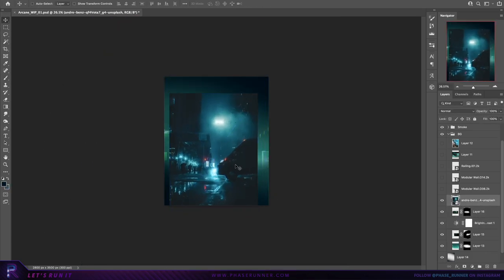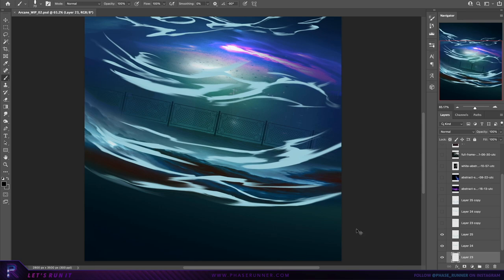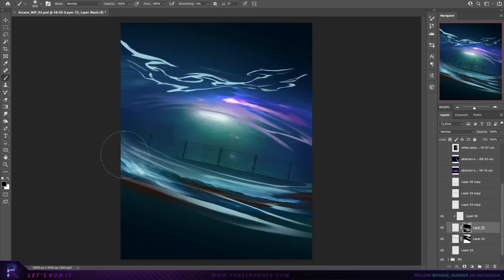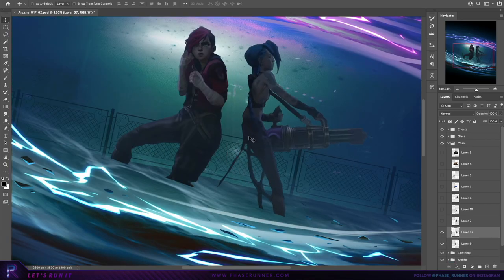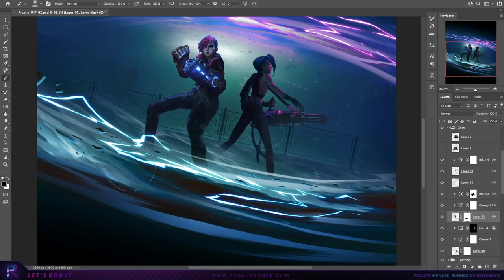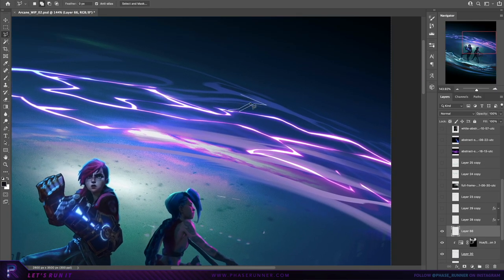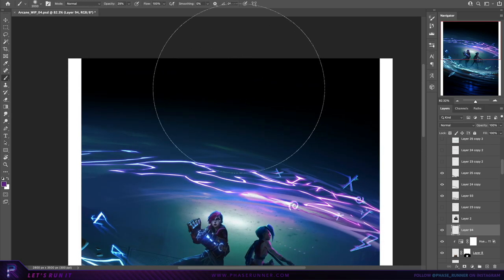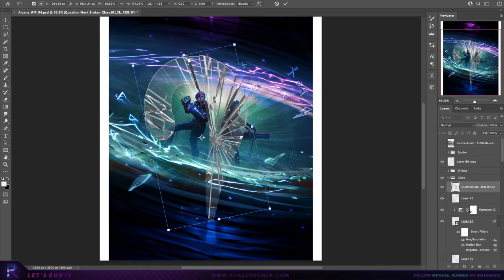Making FAN ART in PHOTOSHOP | Arcane Photo Manipulation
Here's my ARCANE ARTWORK for Envato's exclusive Fan Art Showdown!! For my entry I wanted to focus on a poster style piece that conveys the conflict seen in the show. Placing the characters, colours and design elements in this vibrant and chaotic swirl, really helps to ramp up the drama and tension seen throughout Arcane.

00:00 Introduction
01:18 Artwork Creation Part 1
02:54 Sponsor Message
04:00 Artwork Creation Part 2
11:18 Final Artwork Reveal

// OTHER CHANNELS

// USEFUL LINKS

// SOFTWARE